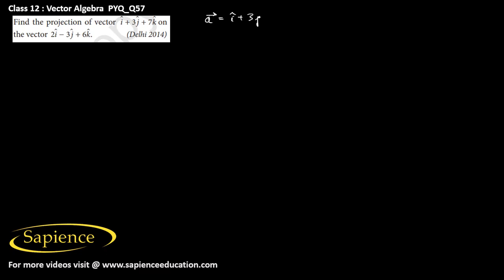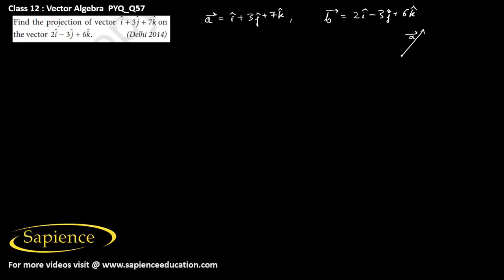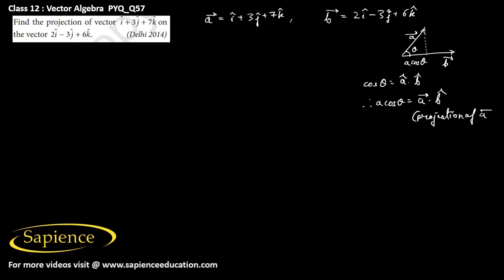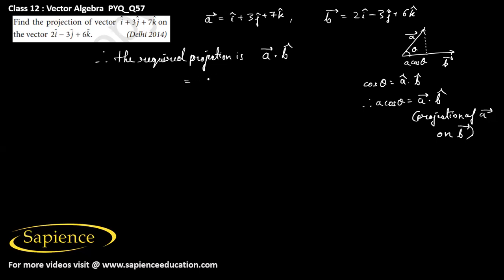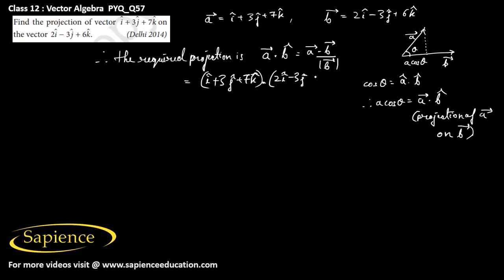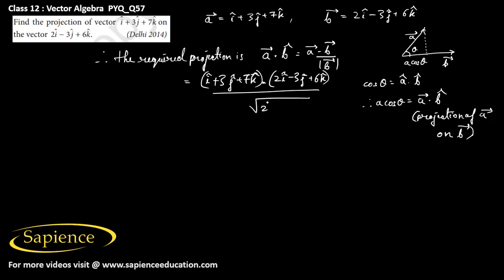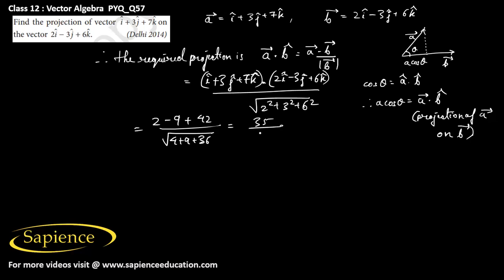Vector CBSE PYQ Q57